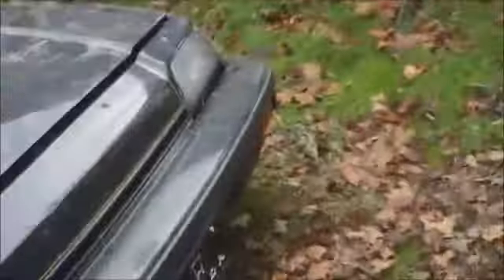gettin some shit done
it sucks when you cant work on your own stuff!